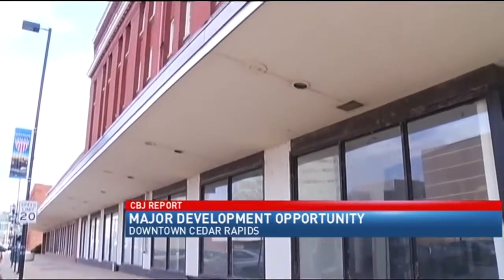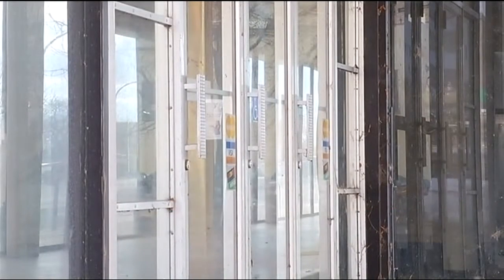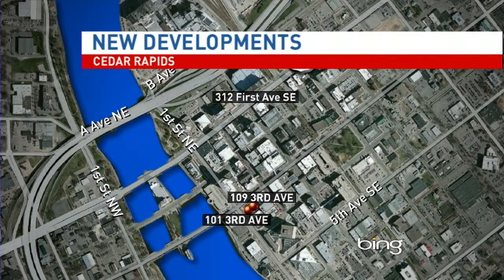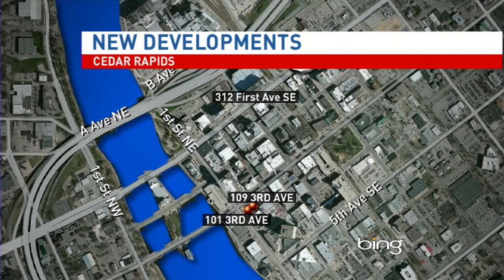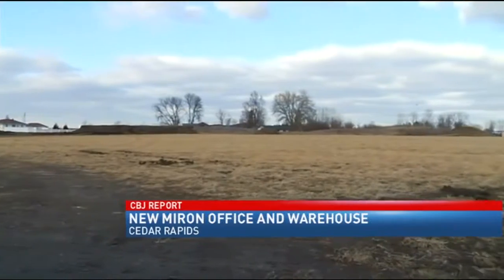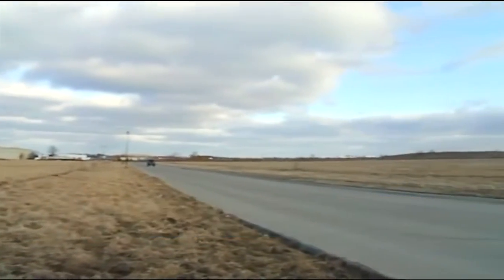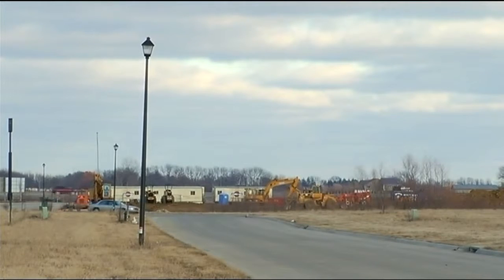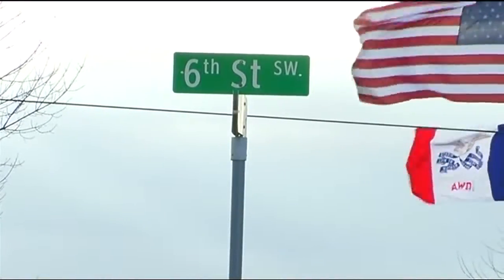CBJ Report: Feb 25th